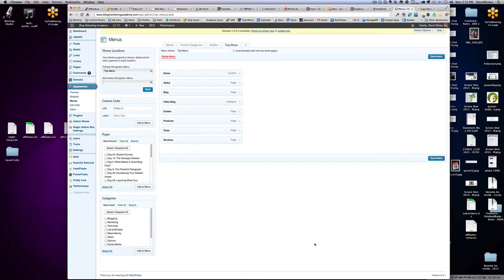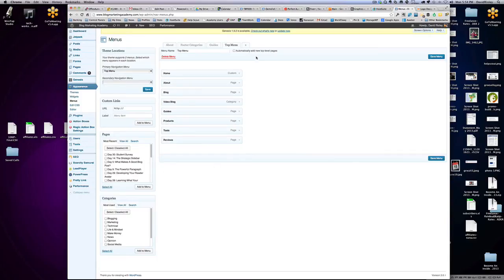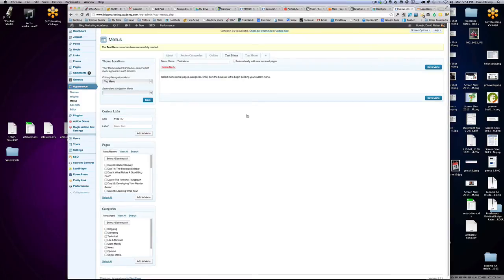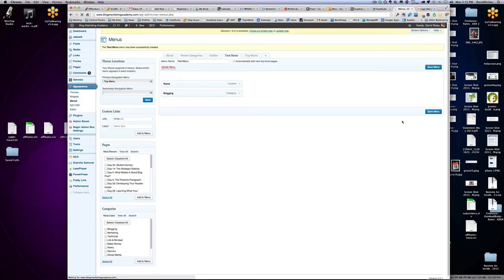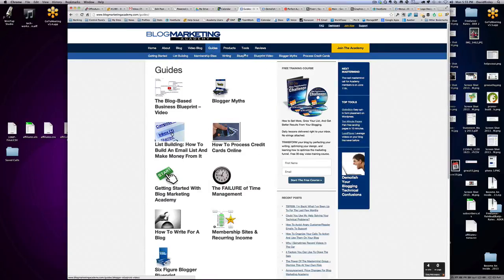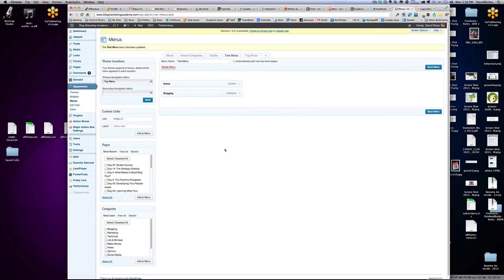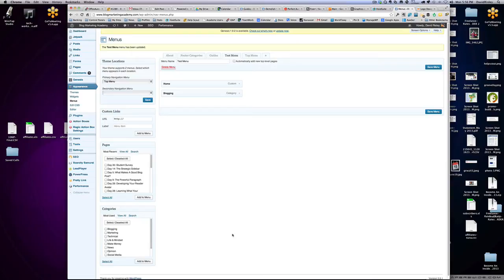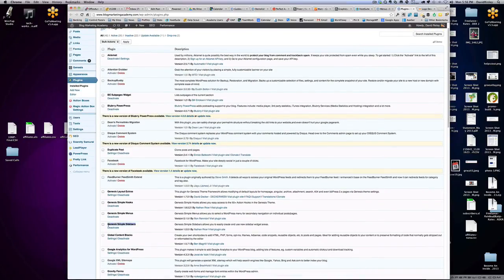How To Control The Navigation Menus On Your Wordpress Blog